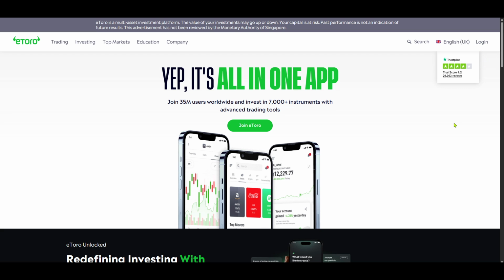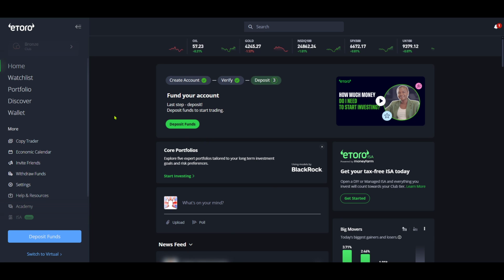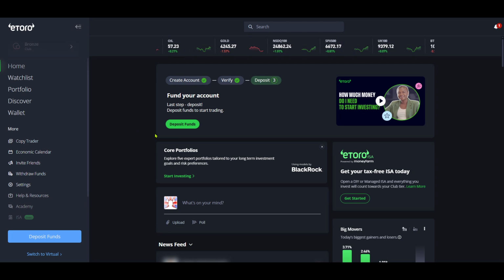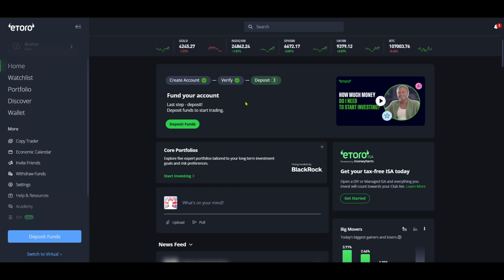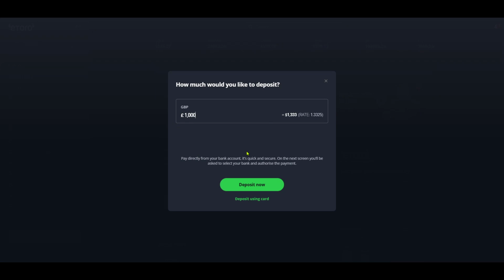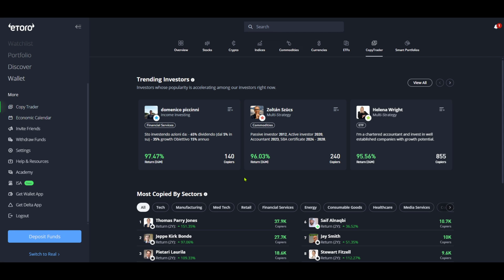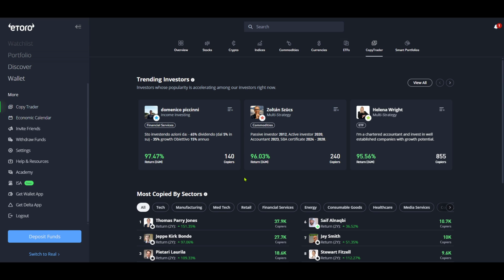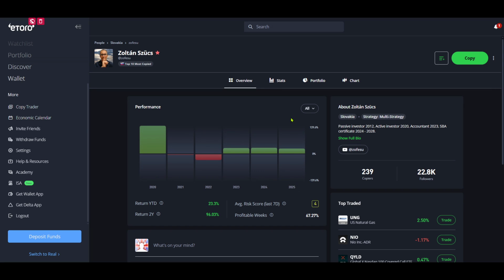How To Use Etoro Platform For Beginners Etoro Stock Market Copy Trading Course [2025 Guide]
How To Use Etoro Platform For Beginners Etoro Stock Market Copy Trading Course Philippines Part 5 [2025 Guide]